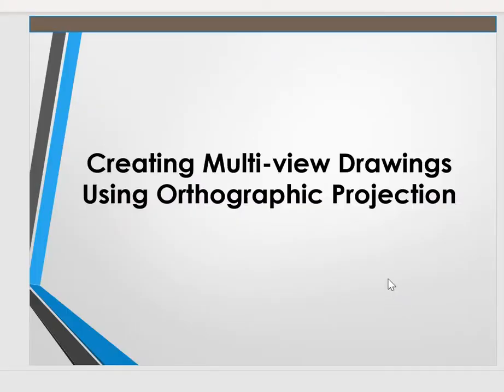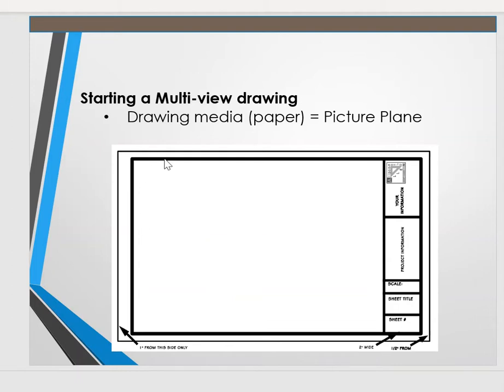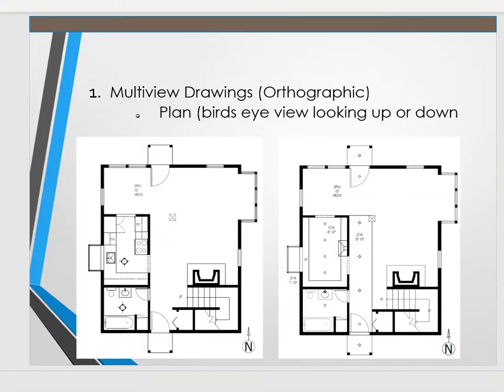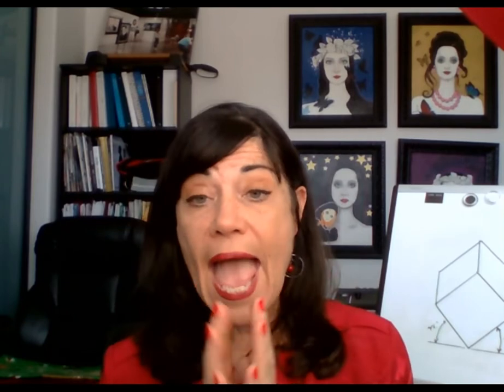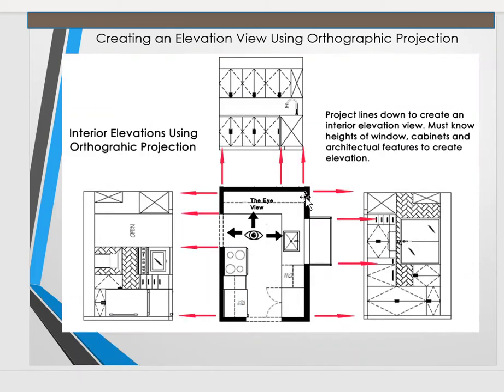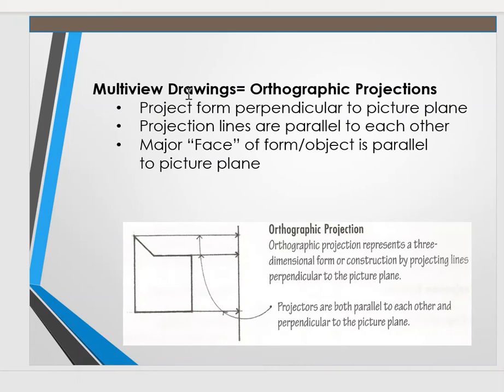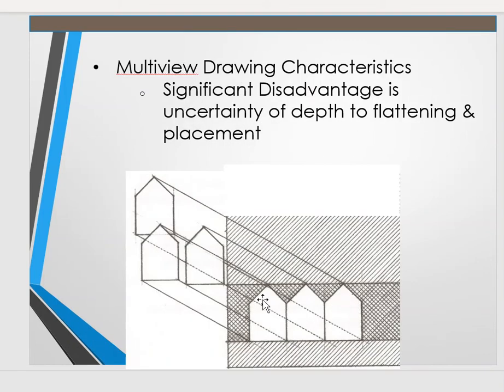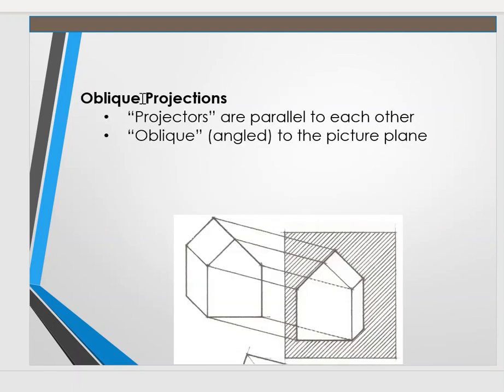Orthographic Projection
Understanding the principles of orthographic projection when drafting